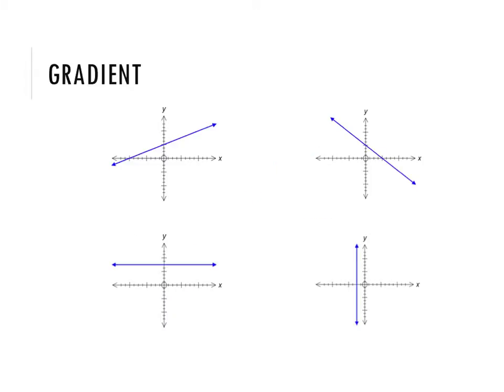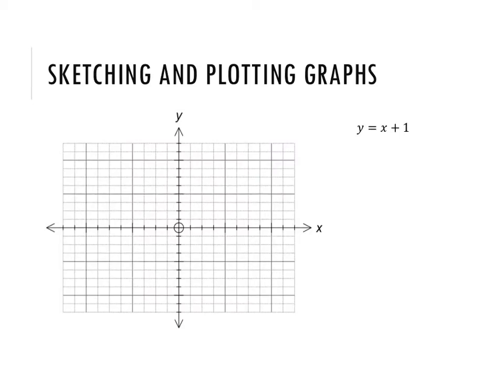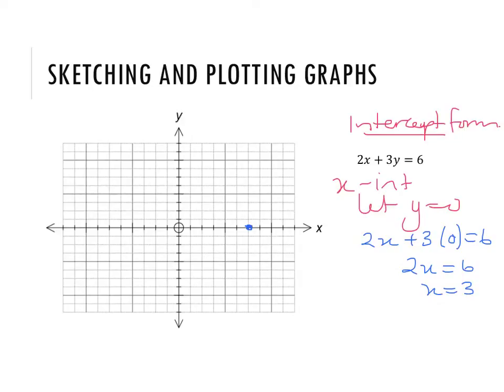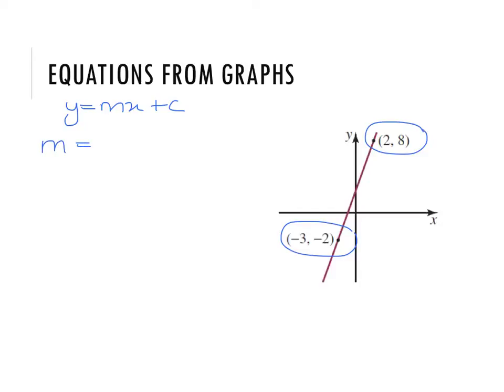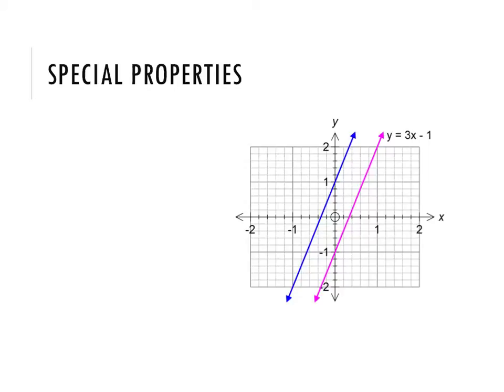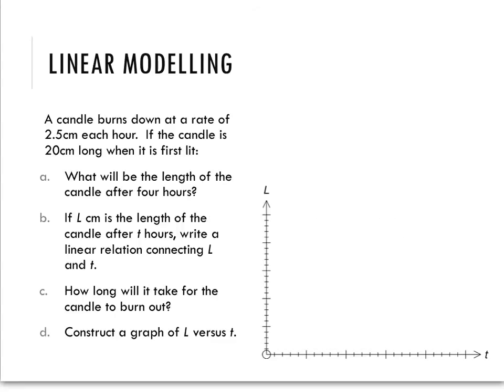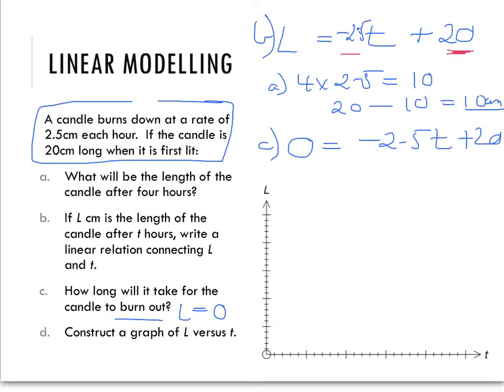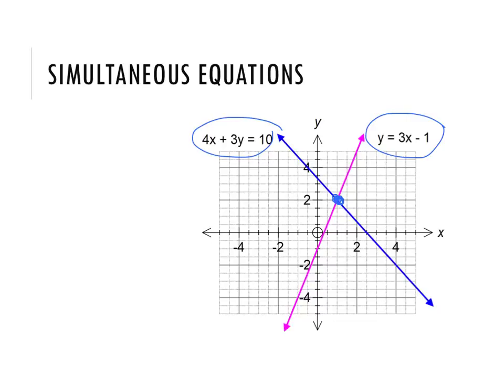Module 3 linear graphing overview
This video runs through some of the key skills which are presumed knowledge for Module 3: Graphs & Relations for VCE Further Mathematics